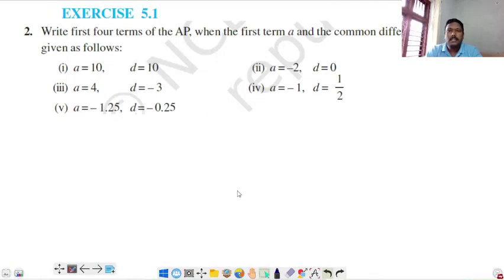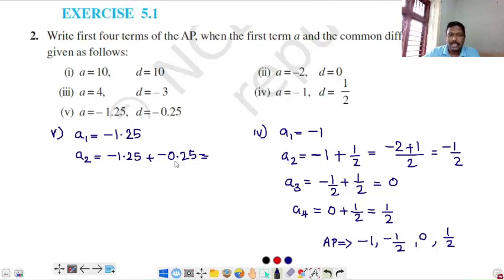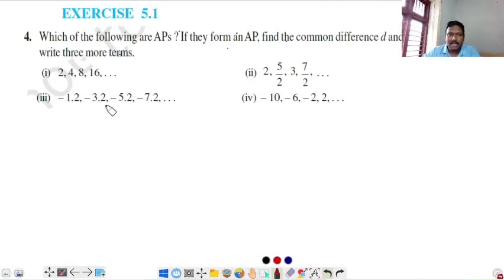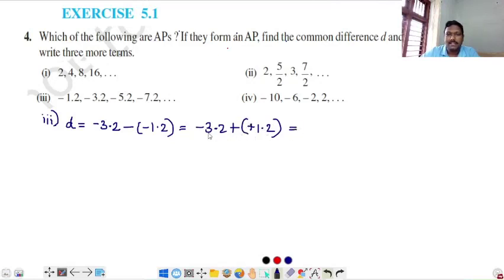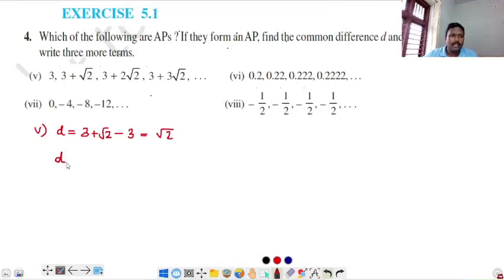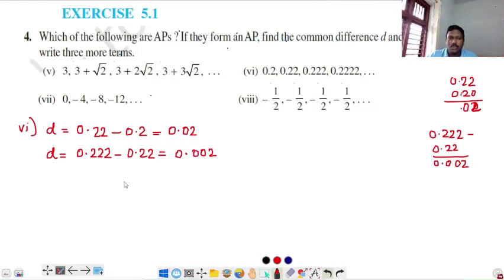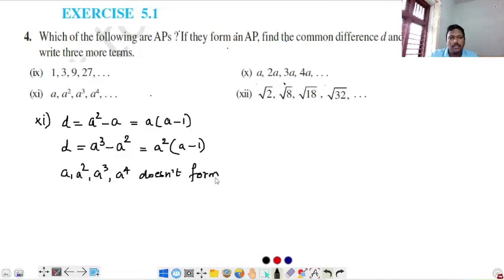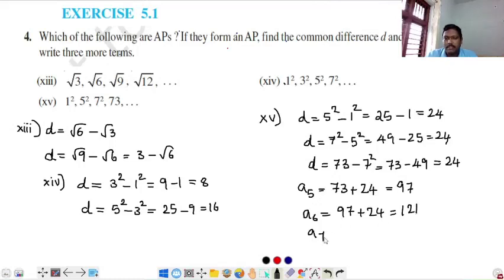Arithmetic Progressions Exercise 5 1 Part 2 | MATHUDENT